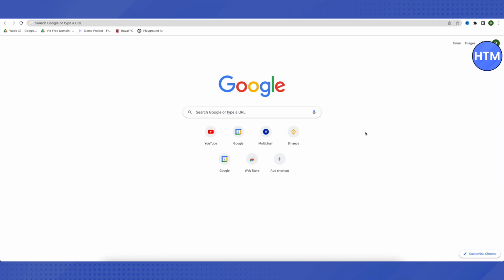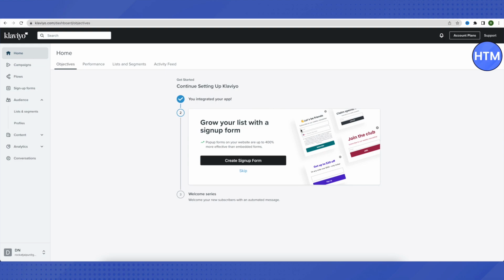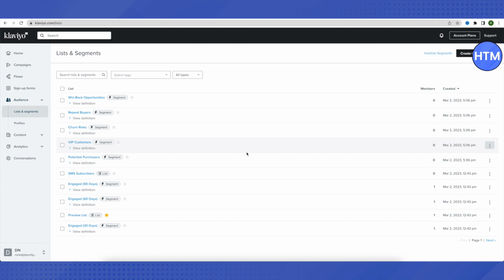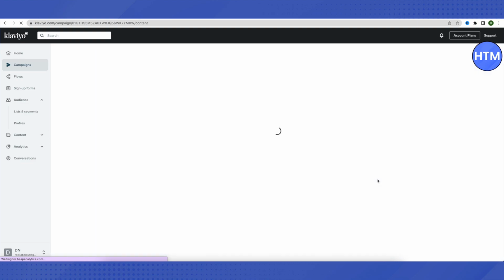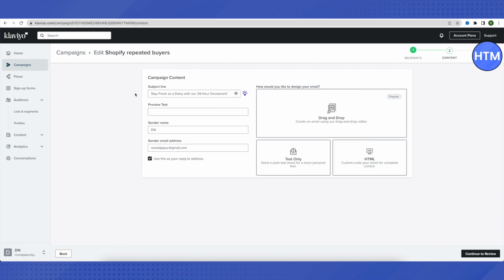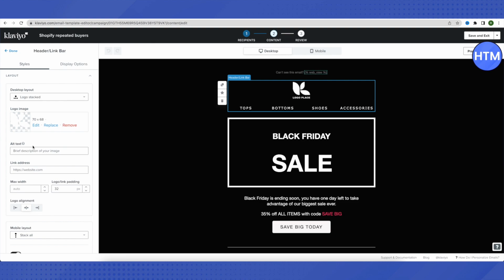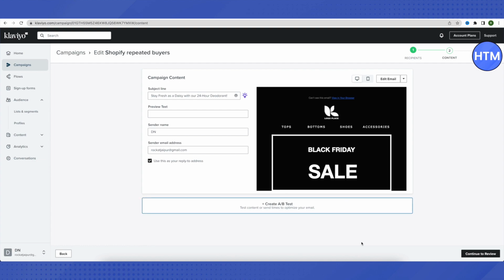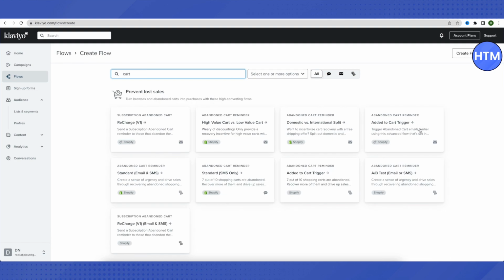How To Set up Klaviyo In Shopify (2026) COMPLETE Tutorial For Beginners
How To Set up Klaviyo In Shopify (2026) COMPLETE Tutorial For Beginners. It’s a very easy tutorial, I will explain everything to you step by step.